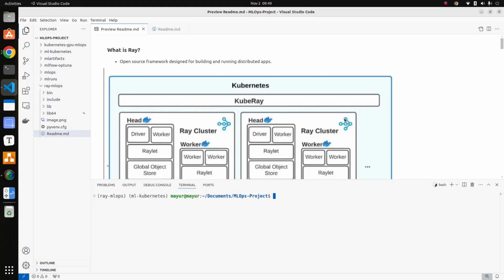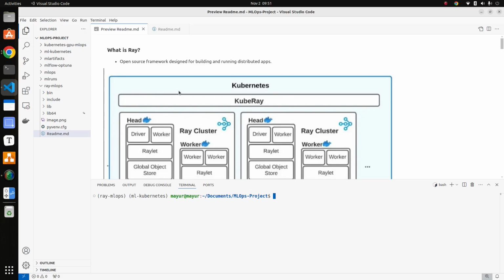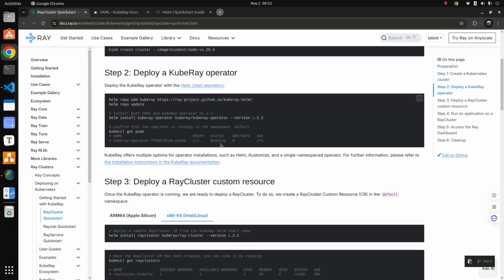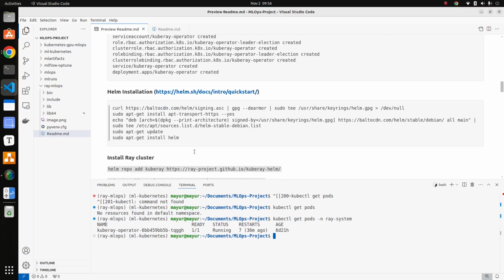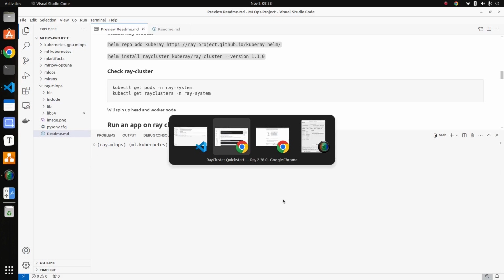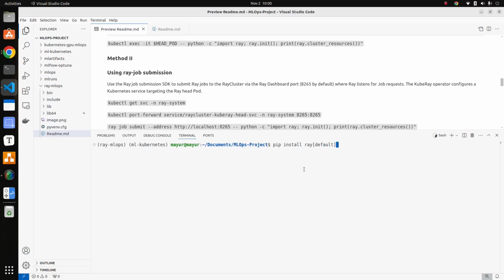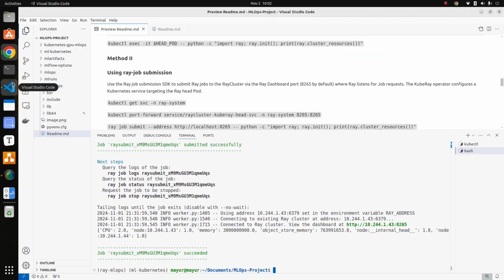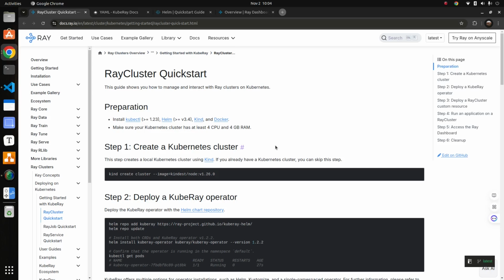Master MLOps: Harnessing Ray on Minikube for Powerful Distributed Computing!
Welcome to our in-depth tutorial on mastering MLOps! In this video, we'll guide you through the process of harnessing Ray on Minikube to achieve powerful distributed computing for your machine learning projects.

🚀 What You'll Learn:
- Setting up Minikube for local Kubernetes development (Watch Previous Video)
- Installing and configuring Ray for distributed processing

Whether you're just starting out in MLOps or looking to refine your skills, this video is packed with practical insights and hands-on examples. Join us as we unlock the potential of distributed computing with Ray!

Let’s get started on your journey to mastering MLOps!